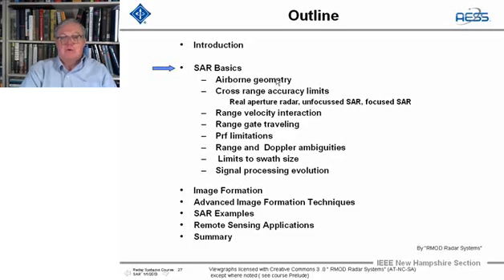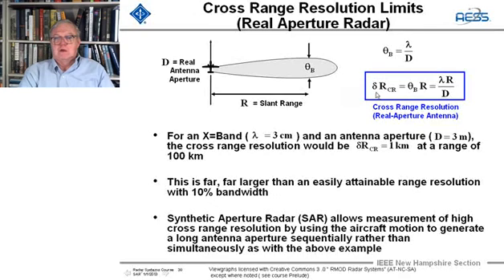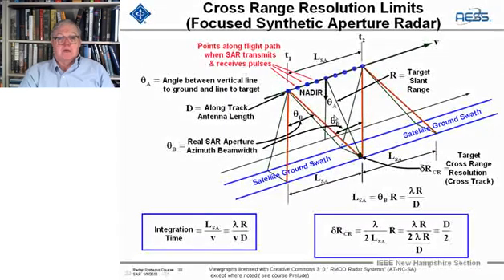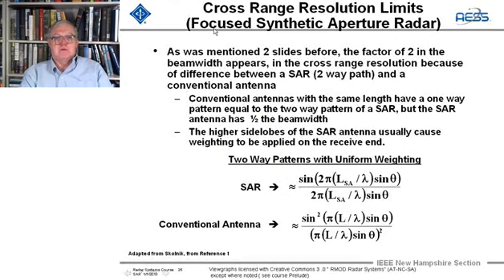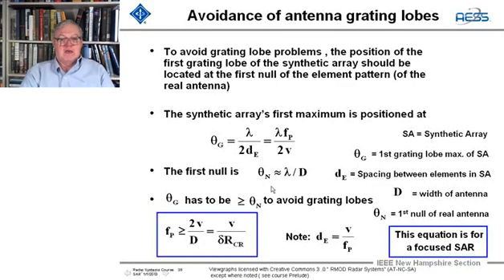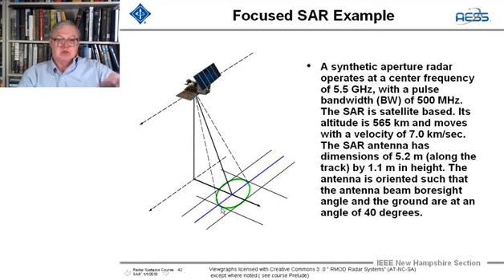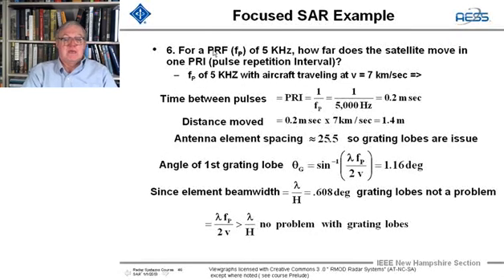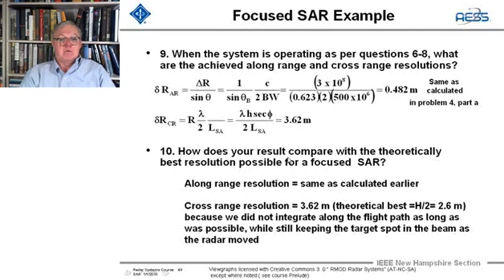Radar Systems Engineering by Dr. Robert M. O'Donnell. Chapter 18: Synthetic Aperture Radar, Part 3